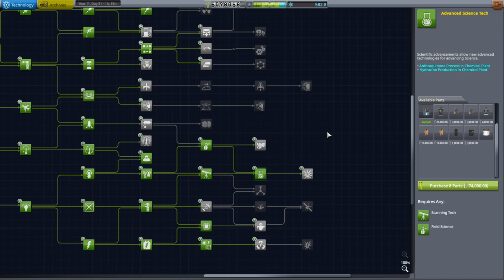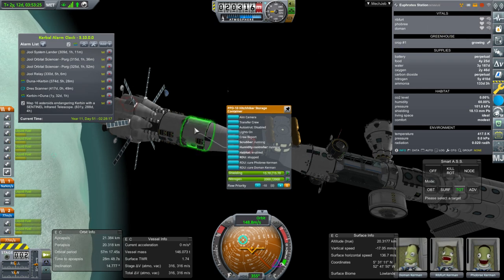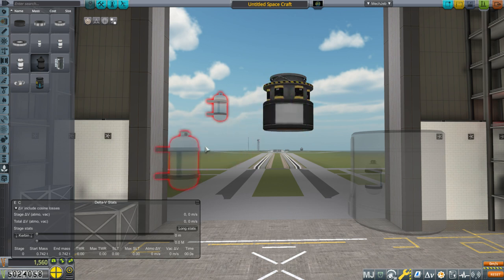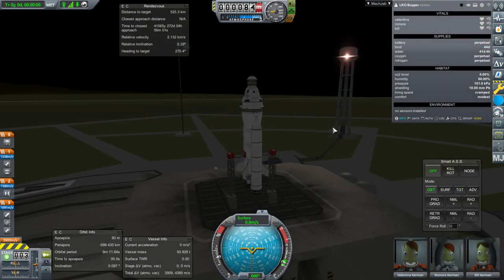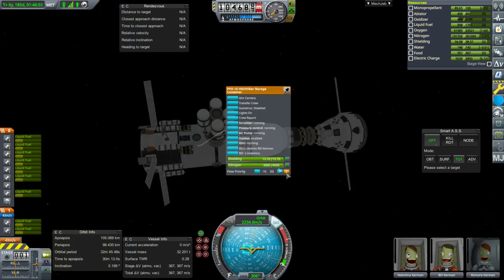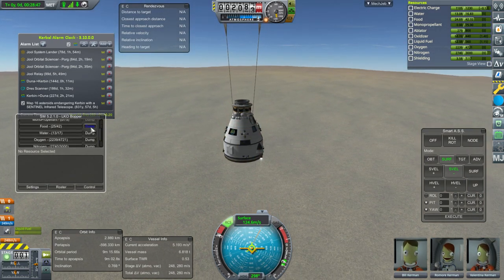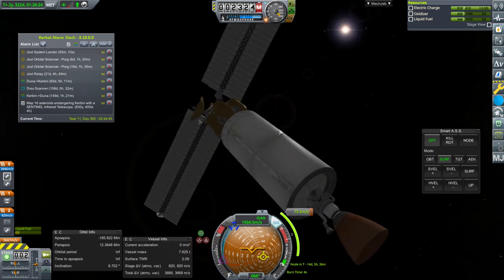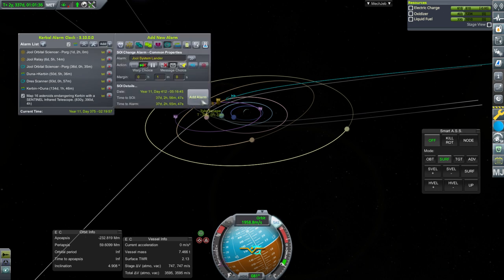Kerbal Space Program 1.6 with Kerbalism 24 - Returns and Arrivals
I sort out the Radiation module, reduce the radiation some kerbals have, bring our deployed kerbals back, and then start to manage the probes arriving at Jool.